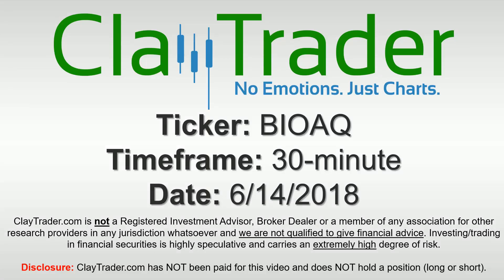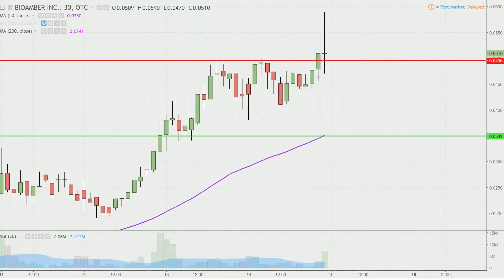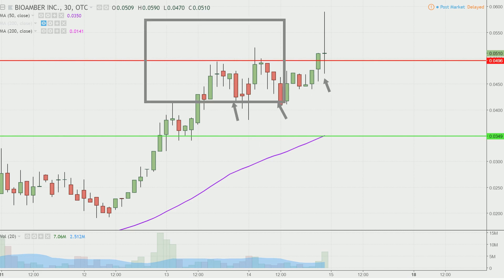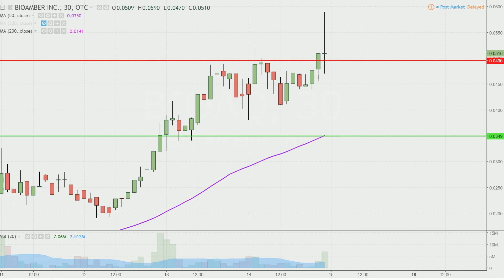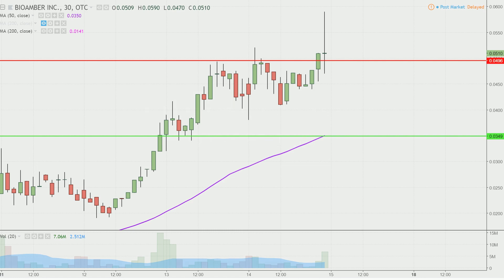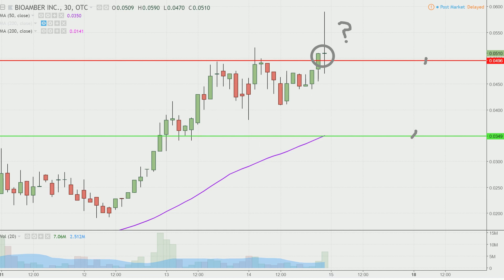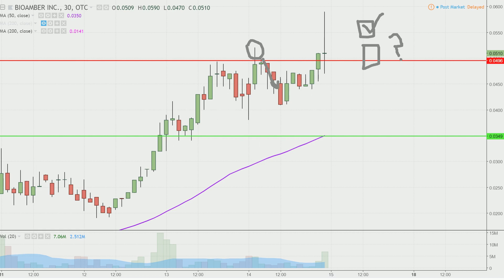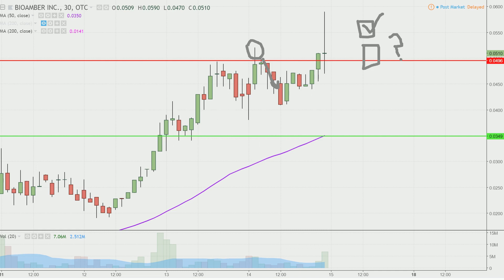BioAmber Inc. - BIOAQ Stock Chart Technical Analysis for 06-14-18